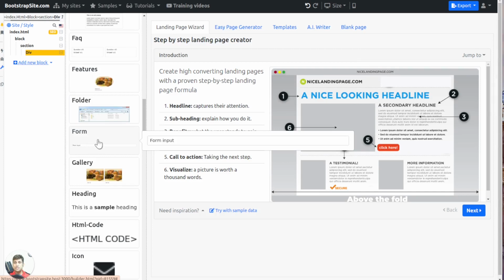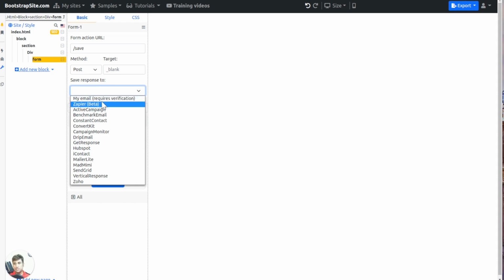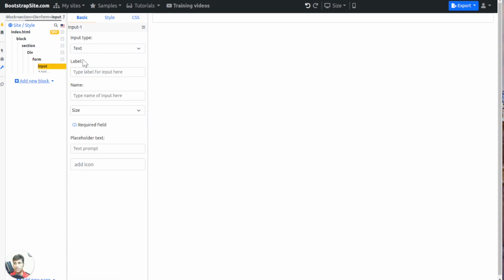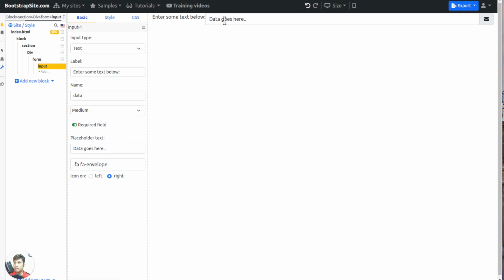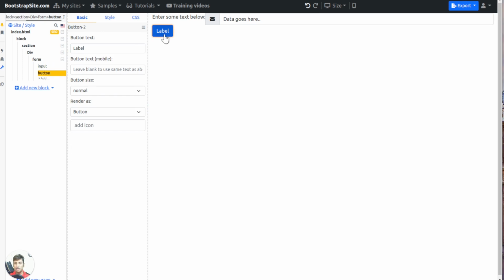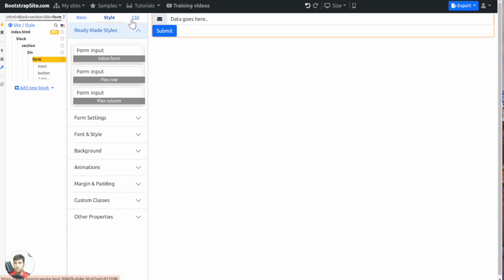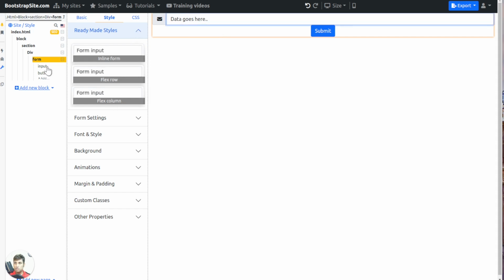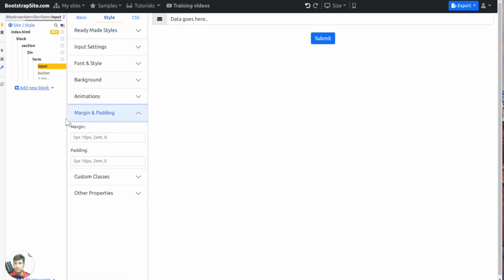How to add form element in Bootstrap 5 builder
is a free bootstrap 5 website builder. In this tutorial I will show you how to add form element with bootstrap 5 builder. The reason you want to add form element is because you want to add a form to your website.

Bootstrap 5 has a form element that you can use to add a form to your website. The form element is located in the bootstrap 5 builder.

To add a form element, click on the "Form" button in the bootstrap 5 builder.

This will open the "Add Form" dialog box.

In the "Add Form" dialog box, enter the following information:

Form Name: Enter a name for your form. This name is for your reference only and will not be visible to visitors of your website.

Form Action: Enter the URL where you want to submit the form data. This URL can be your own website or a third-party website.

Form Method: Select the method you want to use to submit the form data. The options are GET and POST.

GET: The GET method will send the form data as a query string in the URL. This is the default method.

POST: The POST method will send the form data as a HTTP POST request. This is more secure than the GET method because the data is not visible in the URL.

Now that you have entered all the information, click on the "Add Form" button to add the form element to your website.